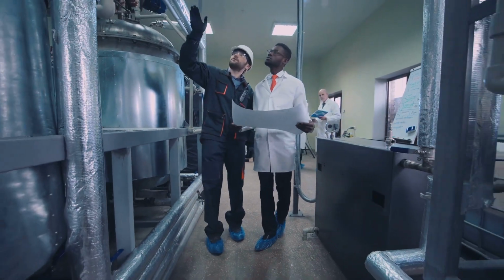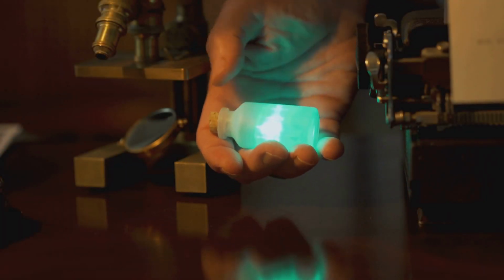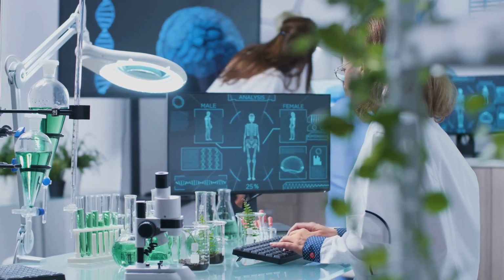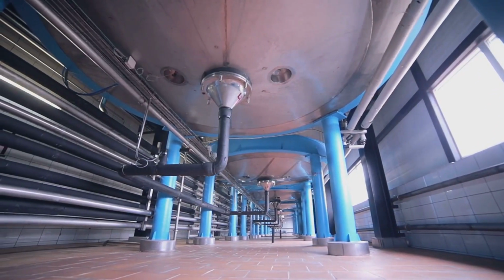All About Hydrogen (H)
Welcome to @wiki-what! In this episode, we dive into the fascinating world of Hydrogen (H) — the very first element on the periodic table and one of the most abundant substances in the universe.

We'll explore:

What hydrogen is and where it’s found

Its unique properties and atomic structure

How it's used in industries, from fuel cells to rocket science

The role of hydrogen in the future of clean energy

Whether you're a student, a science enthusiast, or just curious about the building blocks of our universe, this video is for you.